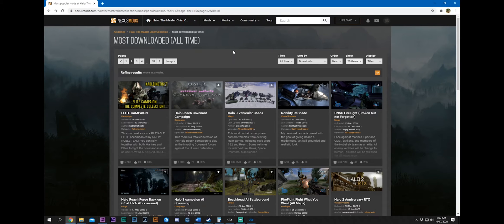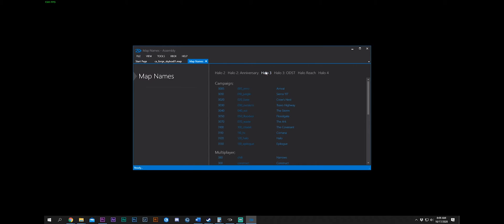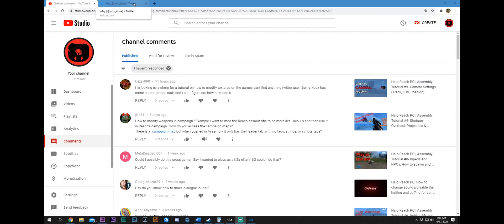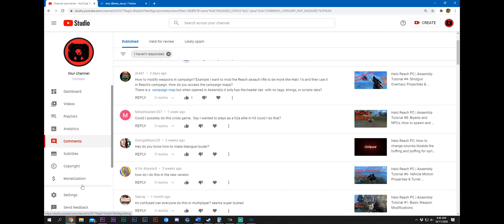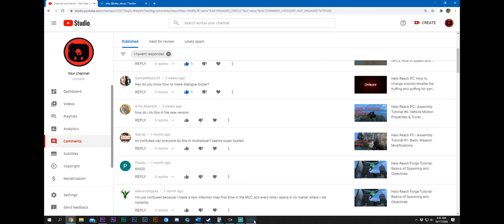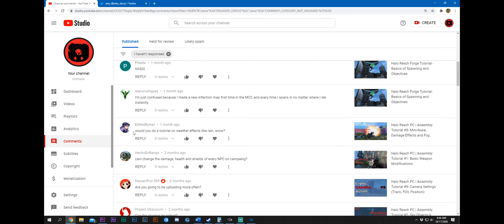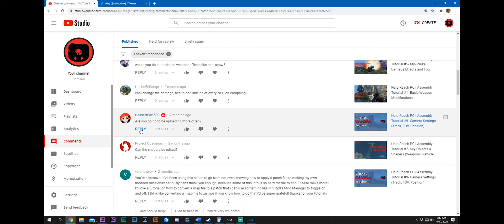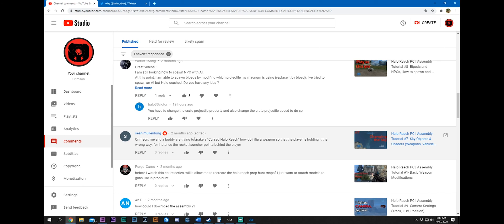Installing Assembly Today (EASY) + Your questions answered!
How to install the latest version of assembly, and some questions answered.

Downloading Assembly - 0:44
Can you modify textures - 4:20
Modifying weapons across games, importing Tags - 4:54
Different armor across games - 7:02
Changes to audio - 7:30
Version Compatibility - 8:02
Multiplayer Compatibility - 9:35
Tesla - 10:37
Hard and Soft Zones (Forge) - 10:55
Weather - 11:36
NPC Characteristics 12:30
More Videos? - 13:05
Spawning AI - 14:24
Thank you -13:50
Weapon, Projectiles - 14:40

Want to see me make an Among Us game-mode and map?